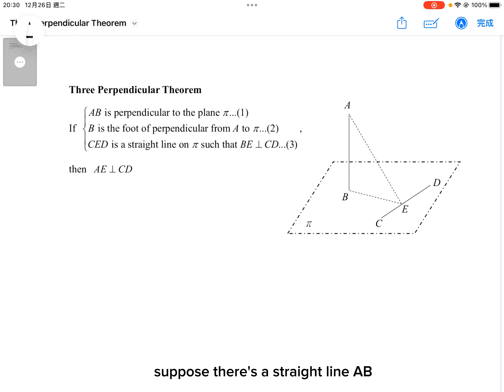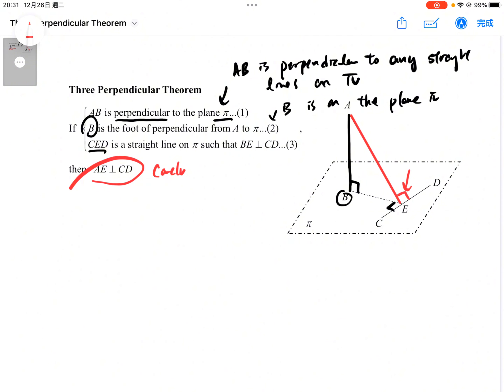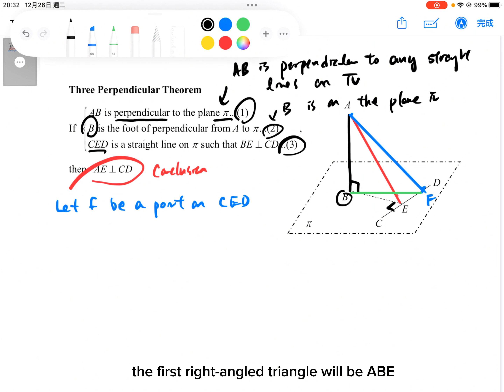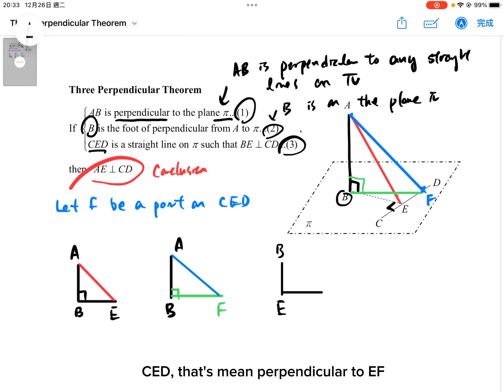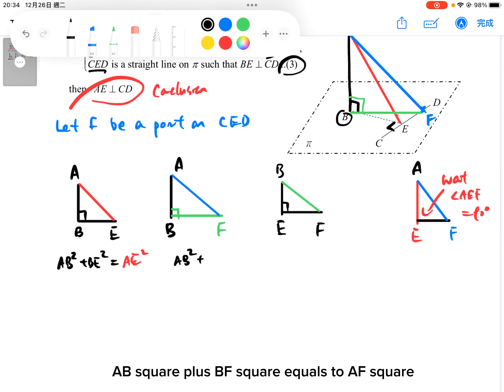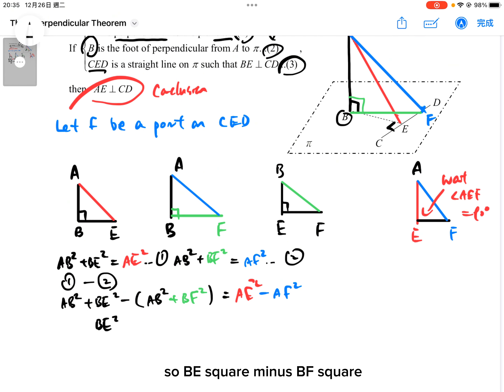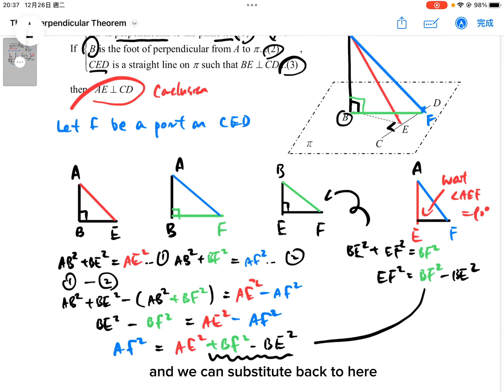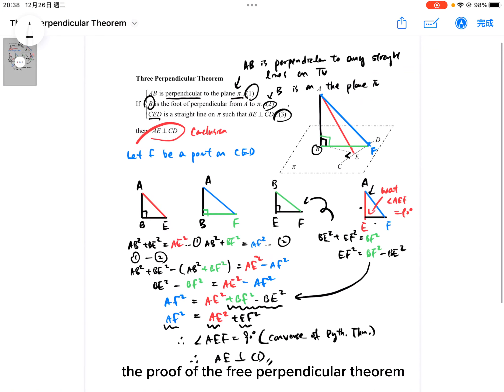Three Perpendicular Theorem